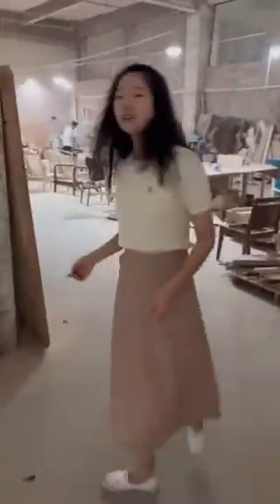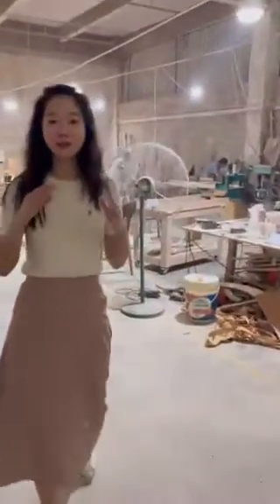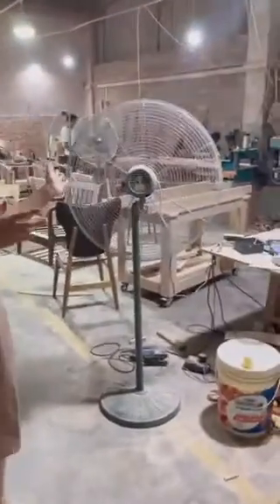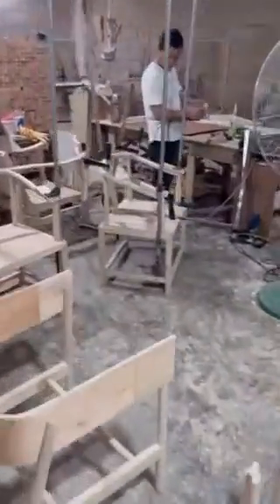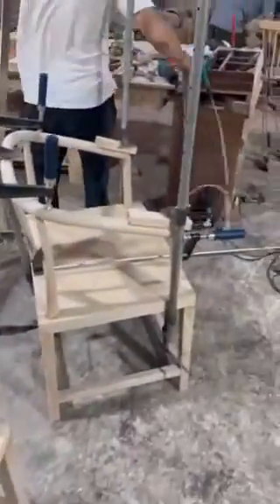Sendy Furniture 2nd Floor Factory Tour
This is our row material workshop